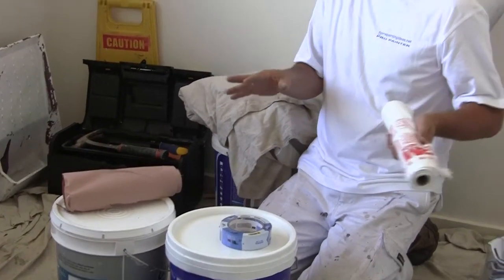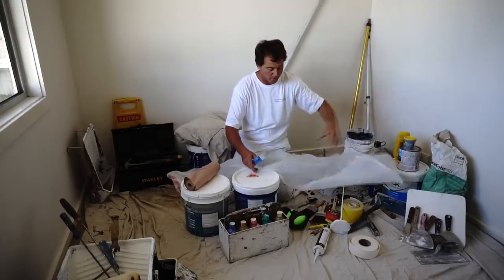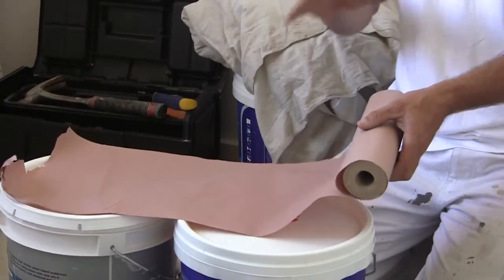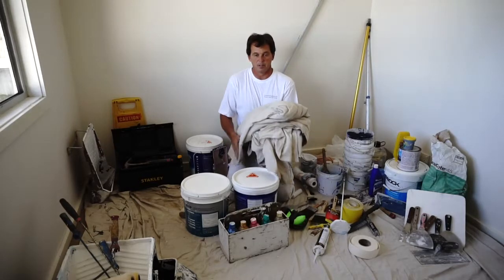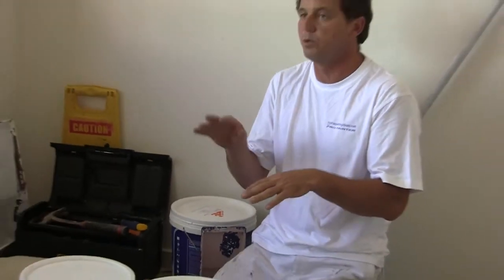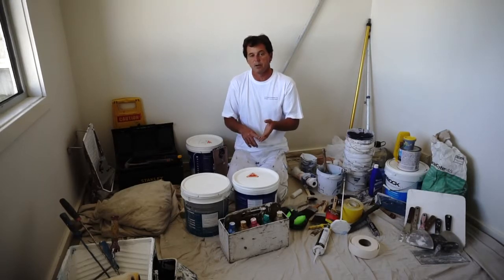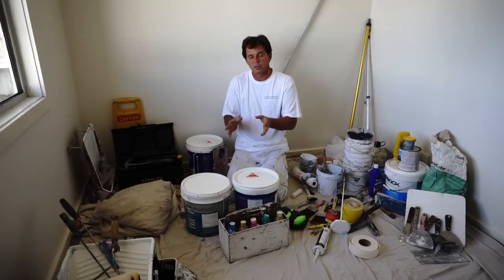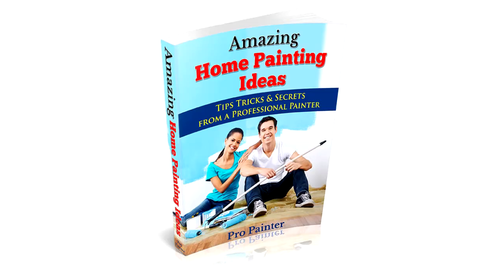How to paint a room - everything you need to know about Drop Sheets and Paint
Let Ryan show you all you need to know about drop sheets and paint. For more great information on how to paint your home